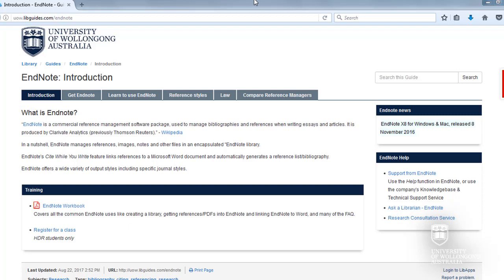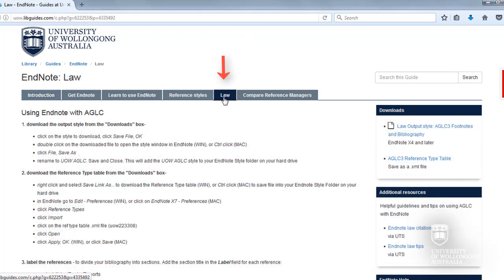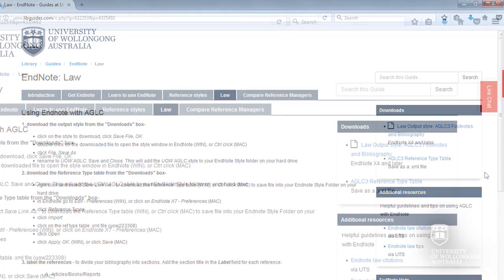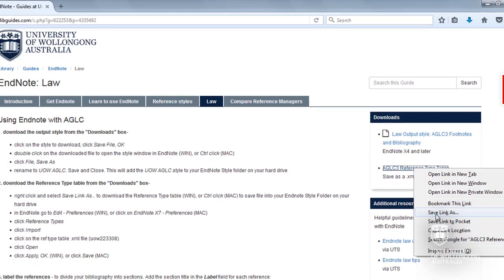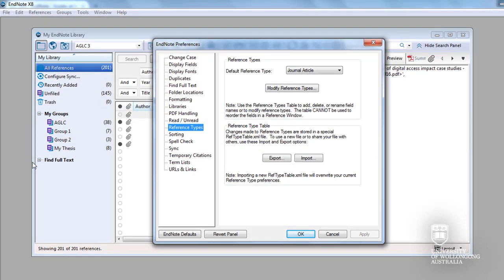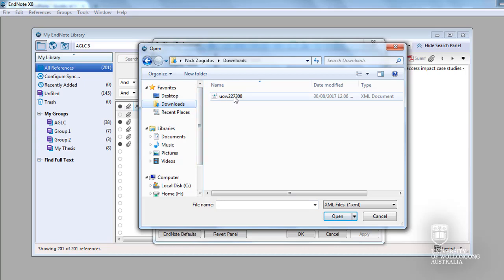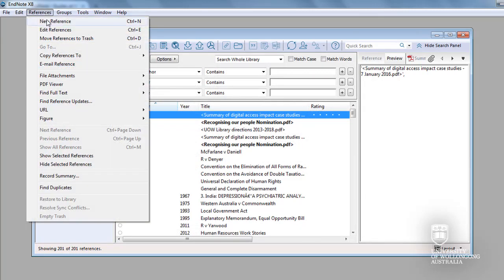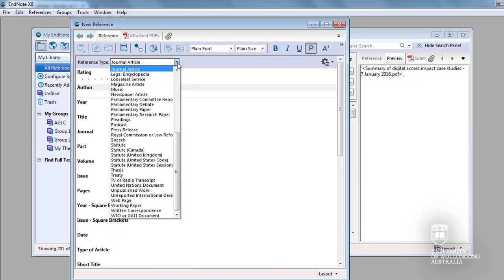Downloading the AGLC3 RefType Table 2/3 | UOW Library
How to setup up the AGLC3 RefType Table in EndNote - Part 2